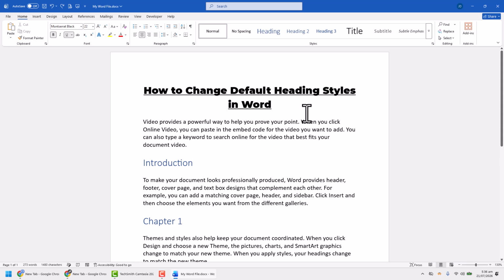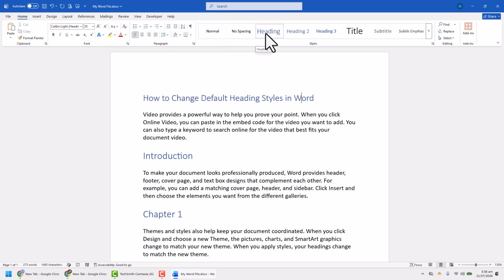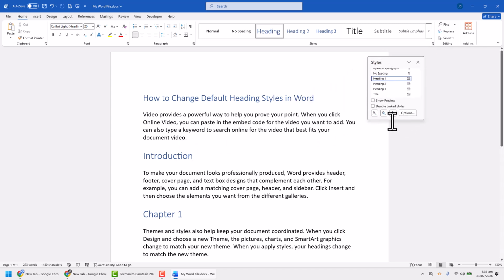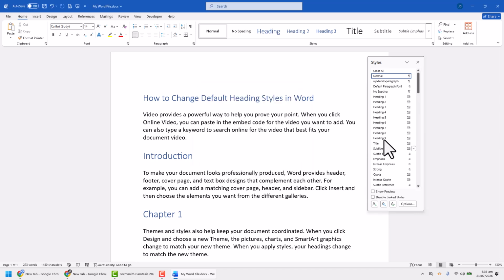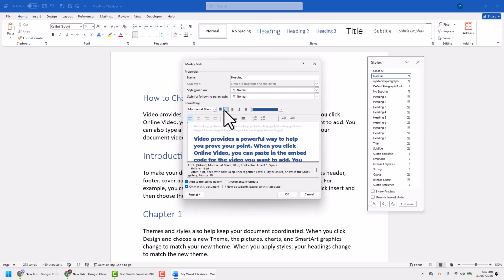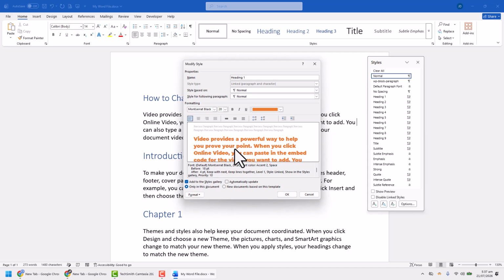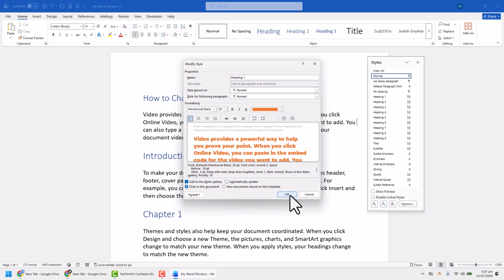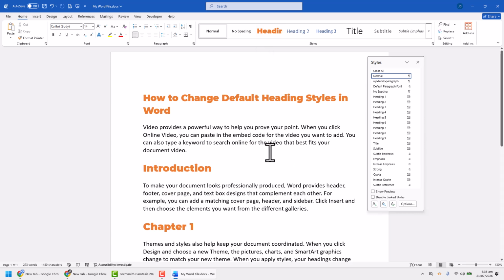How to Change Default Heading Styles in Word (Solved) Step-by-Step Guide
Learn how to change default heading styles in Word to customize your document layout quickly. Stop manually formatting every title.

This Microsoft Word tutorial explains the steps to modify default heading styles, helping you maintain consistent formatting throughout your documents. Whether you need to update Heading 1 or manage different levels, you will see exactly how to use the Styles group on the Home tab to make these changes efficient.

We also cover how to access the Styles pane to edit heading levels that might not appear in the main ribbon. Mastering these tools allows you to control the look of your document without repetitive manual adjustments. By the end, you will know how to customize your workspace to fit your specific document requirements.